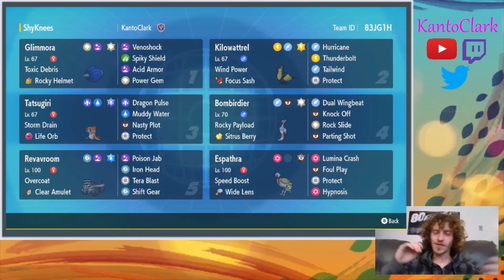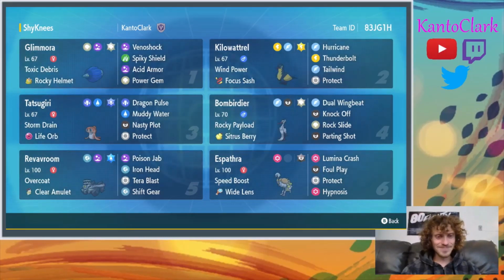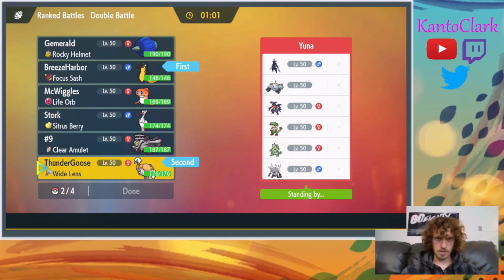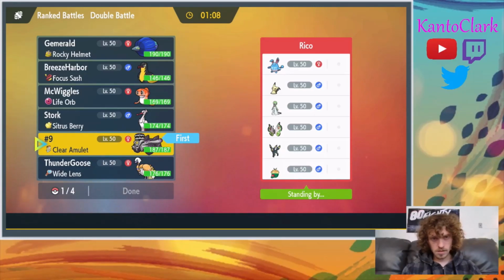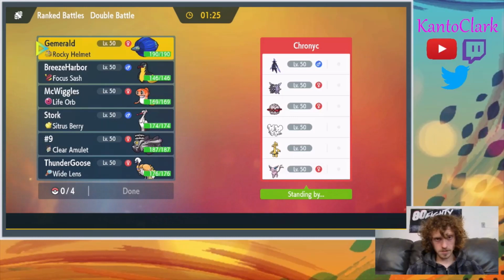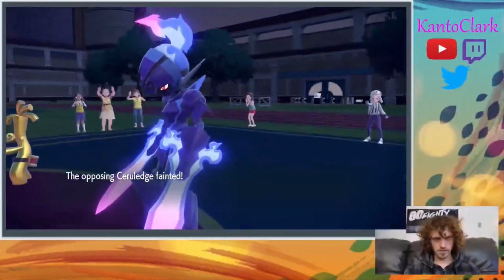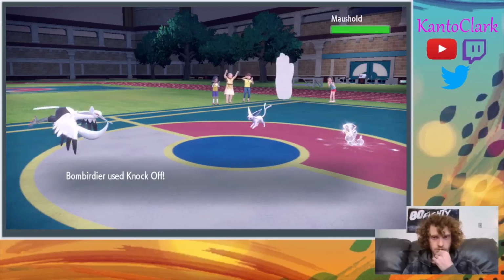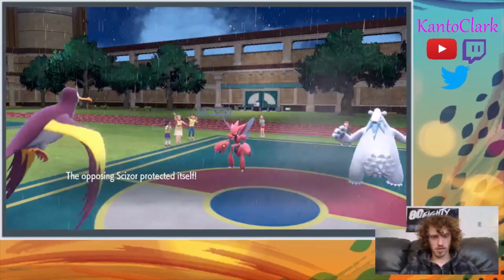Tatsugiri Doesn't Need Dondozo! Pokemon VGC Scarlet and Violet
Bit of a late in day upload but here is our first S/V content! After seeing how long it took to teambuild I wish I had made a slightly more serious team, but I think this team can definitely do things. We lost like 3 games to our opponents making good protects so that doesn't feel good but it's not my teams fault.

Check out my Etsy shop for adorable Pokemon necklaces and bookmarks!

Team overview (00:00)
Match 1 (06:21)
Match 2 (14:19)
Match 3 (22:07)
Match 4 (30:38)
Match 5 (38:32)
Match 6 (47:20)